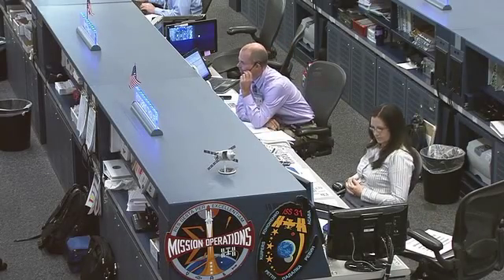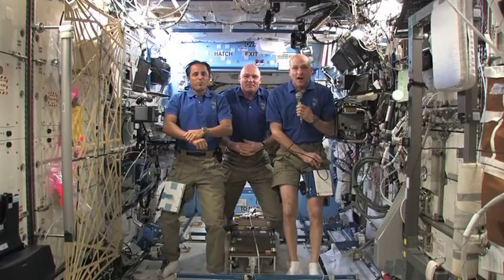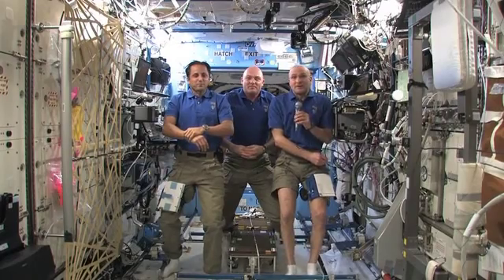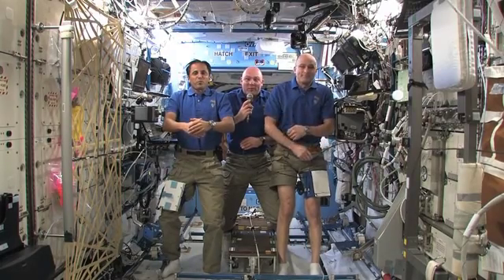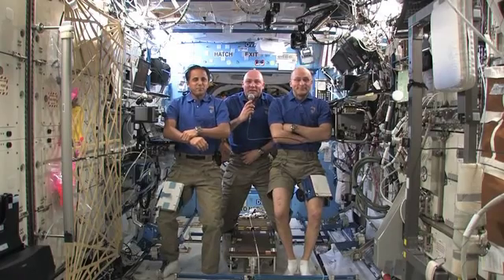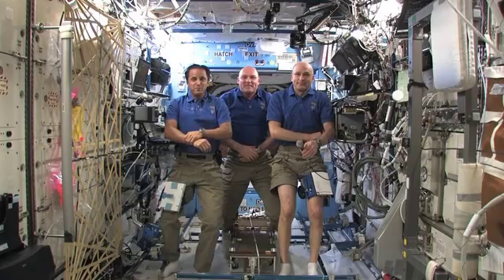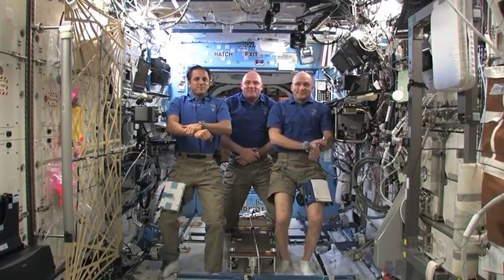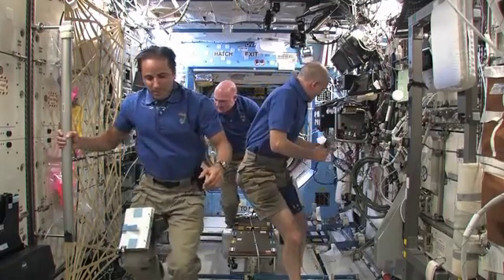ISS Crew "Meets" with Philadelphia Area Students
Expedition 31 Flight Engineers Don Pettit and Joe Acaba of NASA and Andre Kuipers of the European Space Agency discussed life and research aboard the International Space Station during an educational in-flight event with Philadelphia students attending a "Destination Imagination" event on June 26. Pettit and Kuipers are scheduled to land in their Soyuz spacecraft on July 1 after 6 ∏ months in orbit. Acaba will remain aboard the station until mid-September.